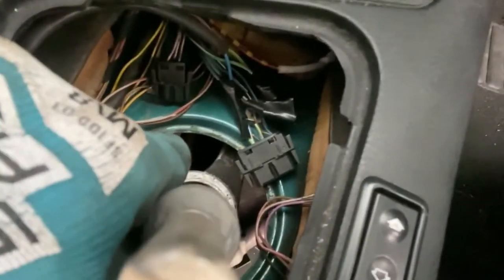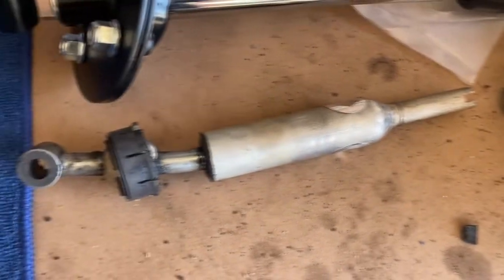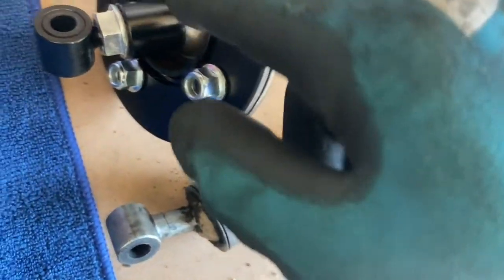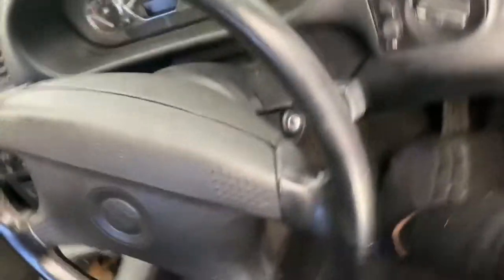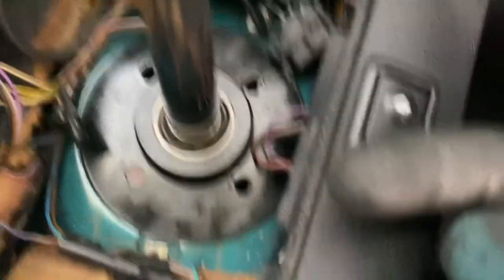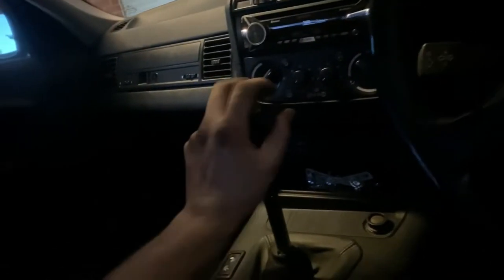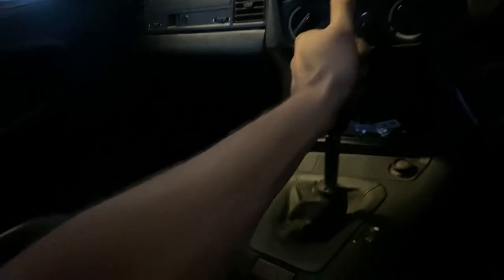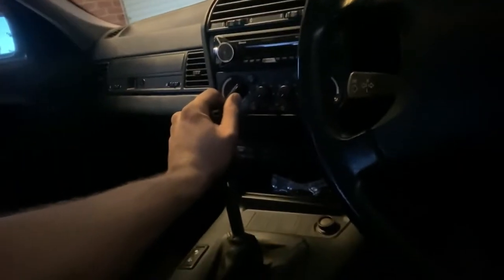BMW E36 POV DRIVE + NEW MODS!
installed my new strut brace and short shifter in this one and went for a quick drive!